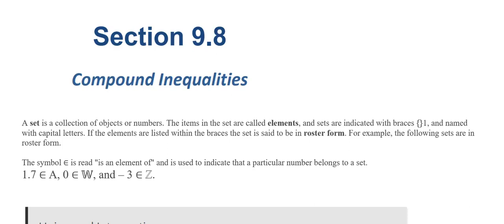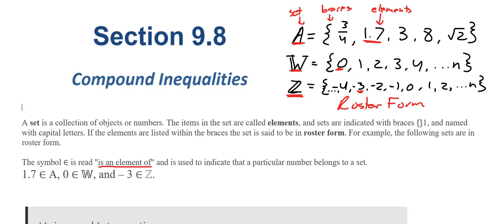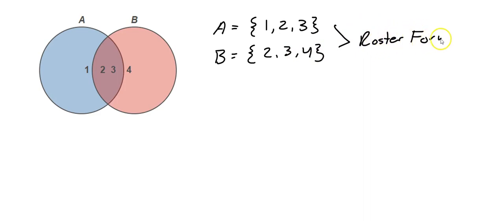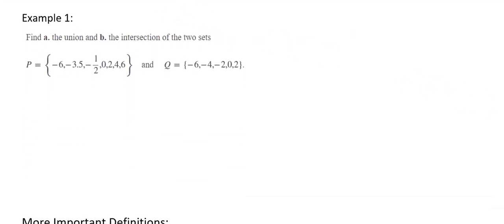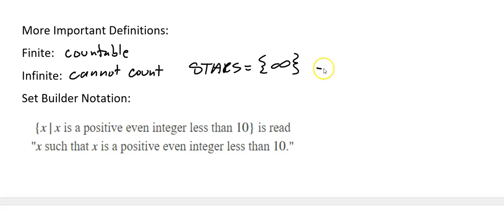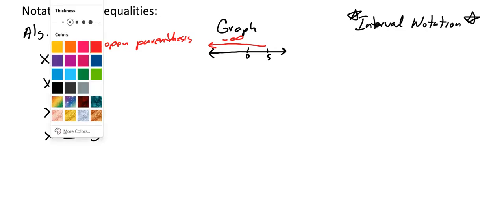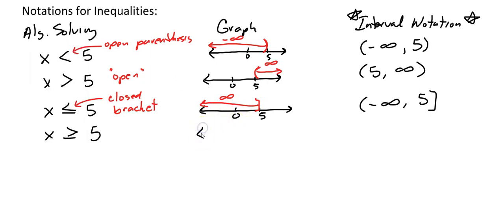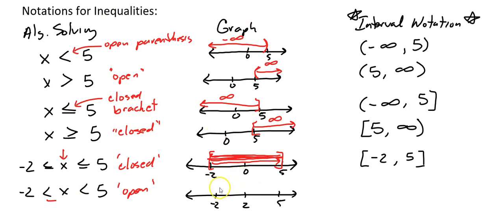9.8 Compound Inequalities